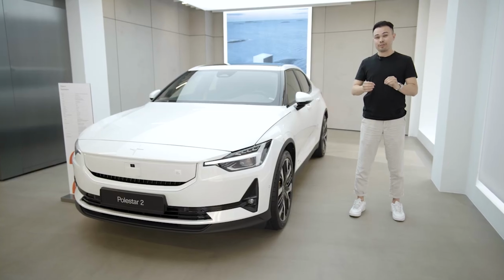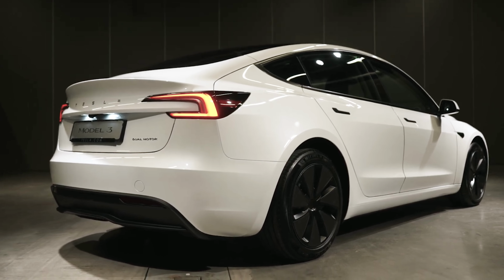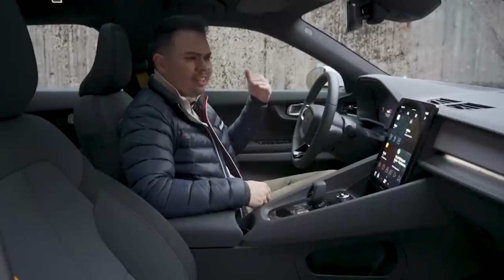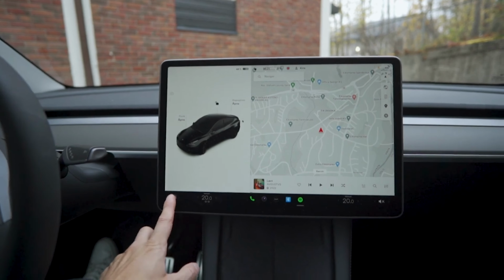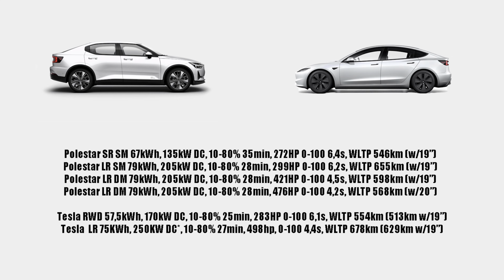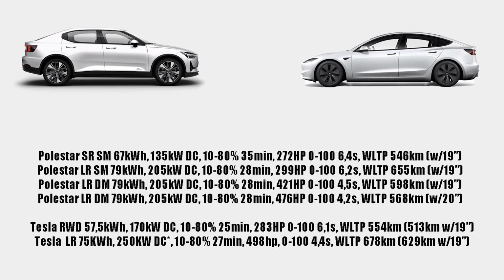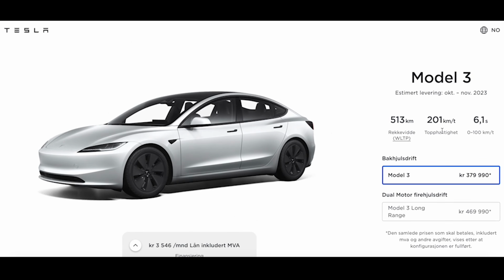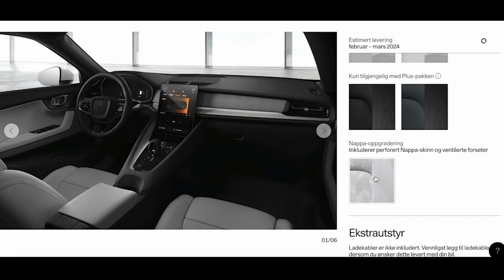NEW Tesla Model 3 vs NEW Polestar 2 | WHICH SHOULD YOU CHOOSE?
What happened to my Polestar 2 test!?

Get the awesome Elton-app here! You'll never need another charging app again!

Krisrifa @ Instagram
Riisfalch @ Snapchat